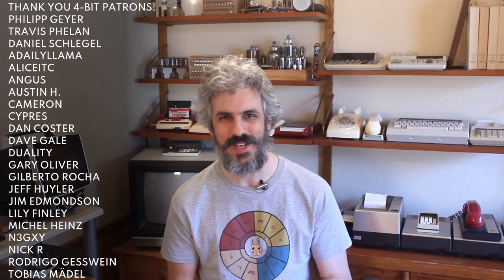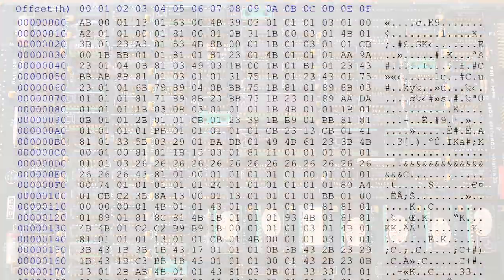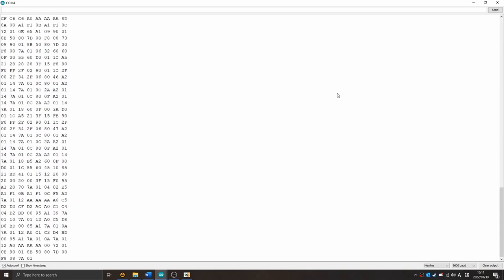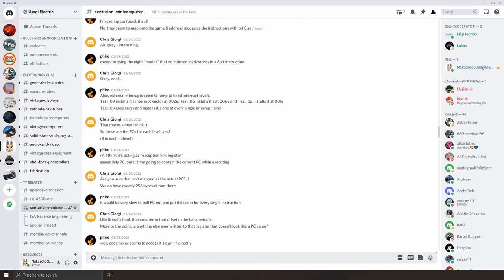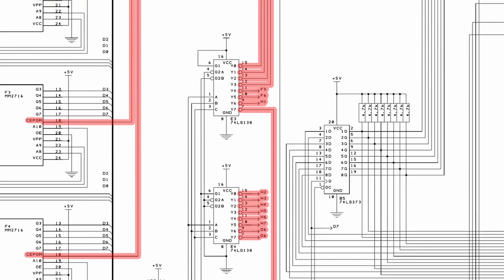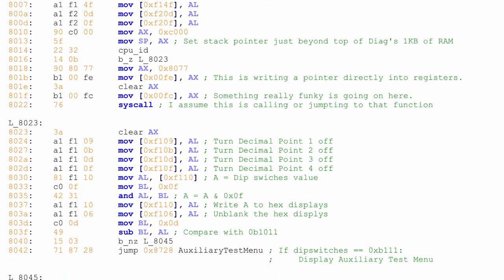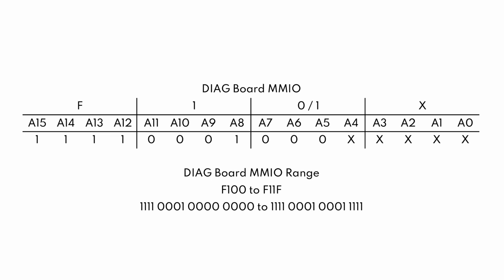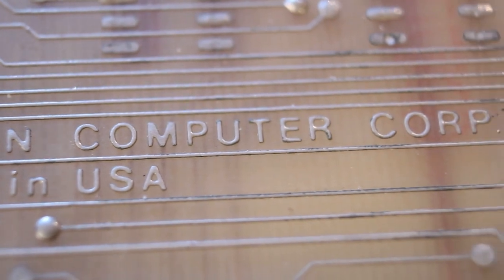Minicomputer Part 9: Reverse Engineering the Diagnostic Board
We’re back into the Centurion today, and boy howdy, things have been crazy the past two weeks! The story is an epic one, and it all starts with the Diagnostic Board and the code squirreled away in the little EPROMs on there. Today, we take a look at what that code is as well as the hardware on the Diagnostic board itself, and start to get an idea of just how cool this little board is.

All information on the DIAG board can be found here (DANGER, WILL ROBINSON, there be a lot of SPOILERS on that github!):

Chapters
0:00 Intro
2:05 Why are the ROMs important?
2:58 Let’s pull the data off them!
4:55 How do we know it’s good data though?
6:47 Tackling the problem from two directions
8:02 Sure wish I had a schematic…
10:53 Now, on to the software!
13:20 The MMIO
15:30 Outro
16:28 Bunny!